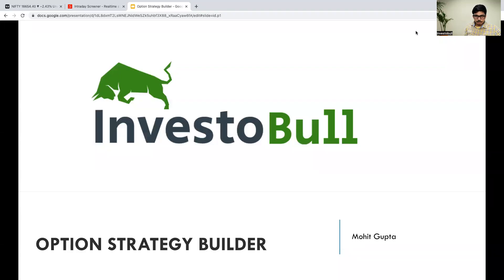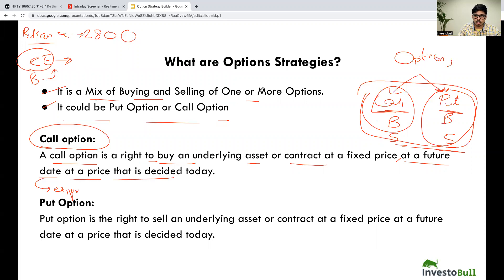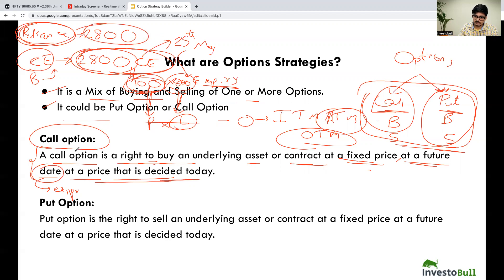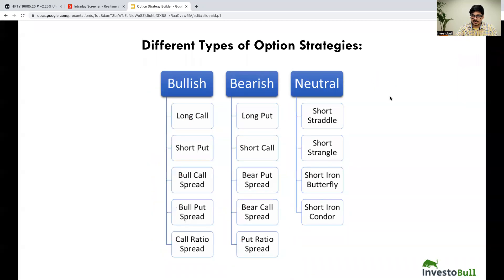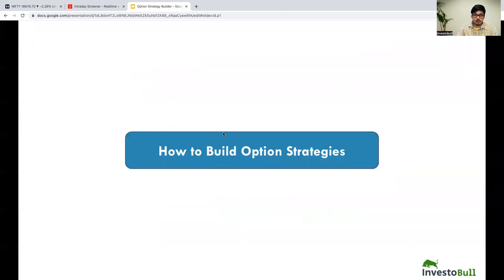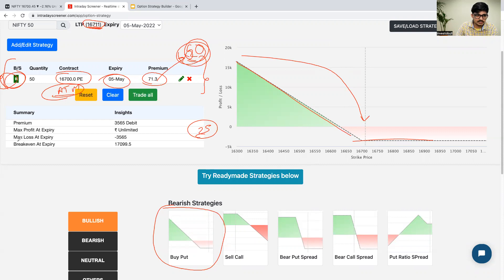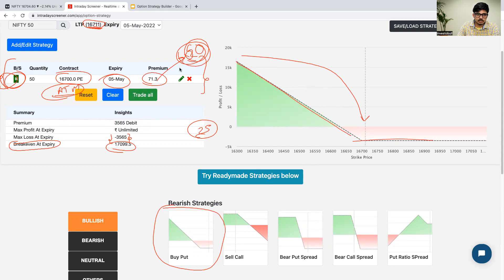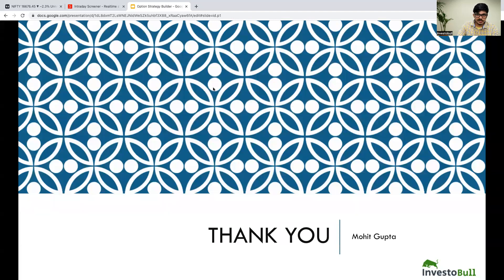Option Strategy Builder - How to trade options using Intradayscreener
Lets see how to use Option Strategy Builder on Intraday screener to find best trading stocks.

free option strategy builder from intraday screener can be used to trade options and create option trading strategies in a minute. Get bullish and bearish strategies on click of button. Pre made strategies like bull call spread, bull put spread, ratio spread . iron condor spread